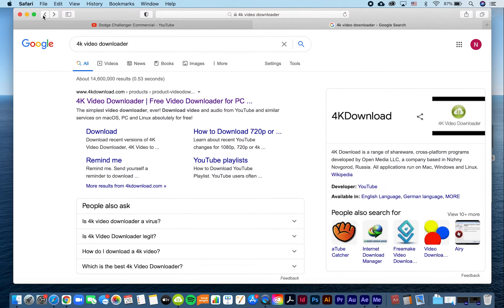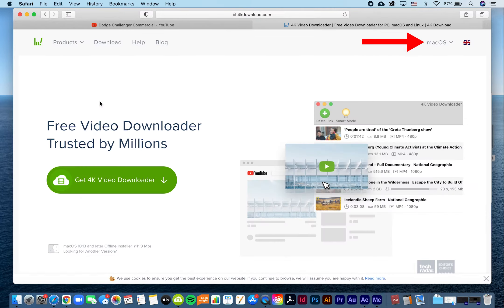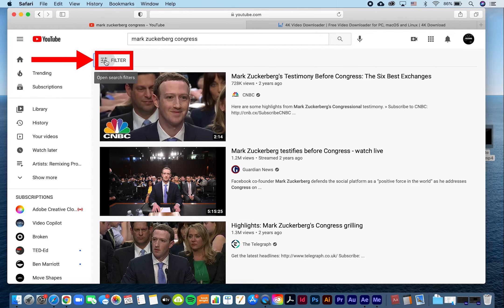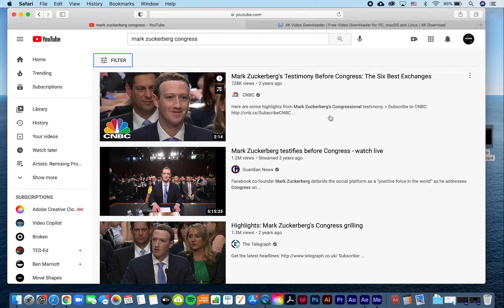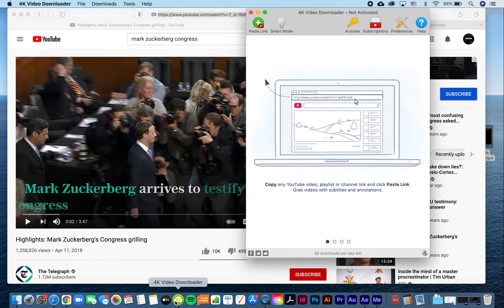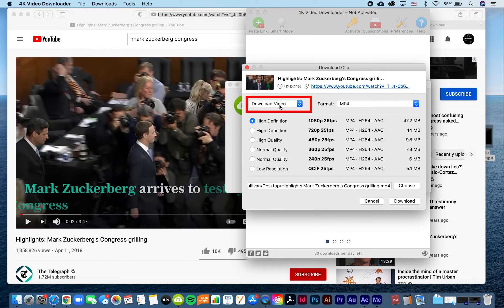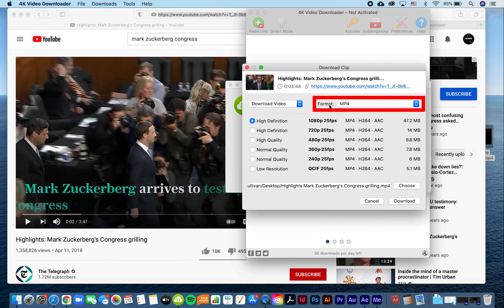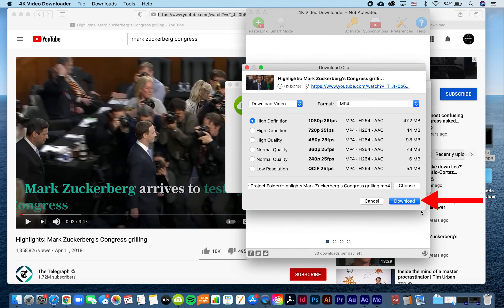Downloading Video & Sound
Demonstration of downloading video and sound with 4K Video Downloader.